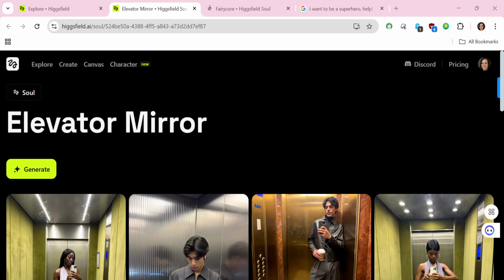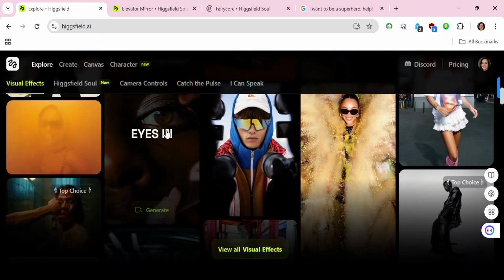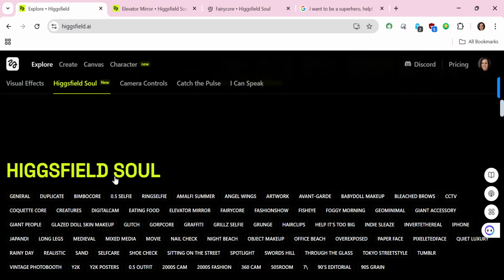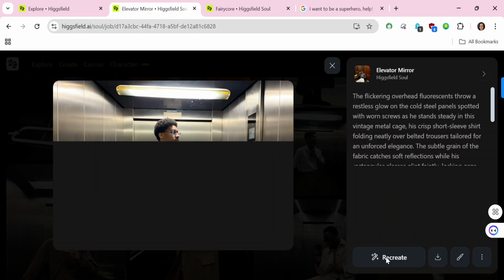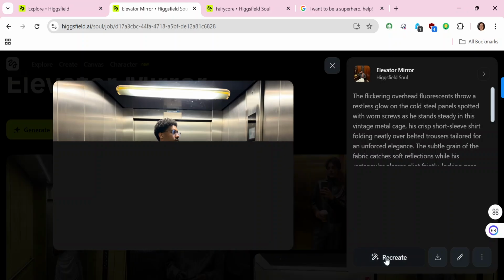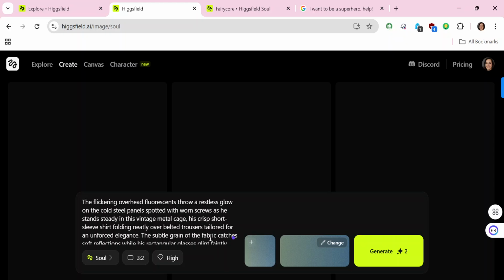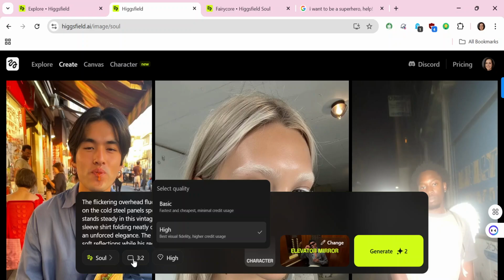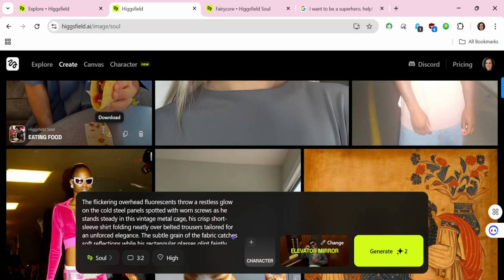How to Recreate Elevator Mirror Effect in Higgsfield AI (Best Method)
In this video, I’ll show you exactly how to make elevator mirror step by step so you can get results quickly and without confusion.

I’ll walk you through what an elevator mirror is, why it matters, and the best way to approach it so you can start using higgsfield ai right away.

If you’ve been wondering how to make an elevator mirror effect, this guide will make it clear and easy to follow.